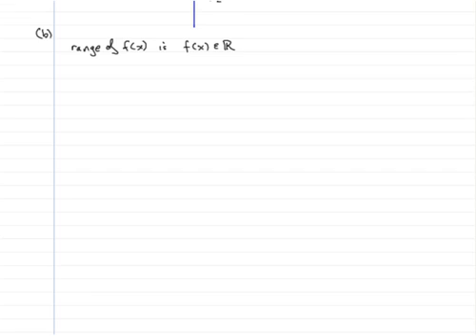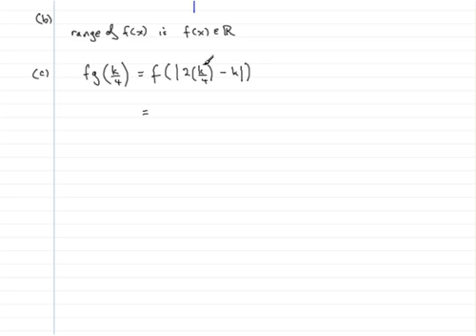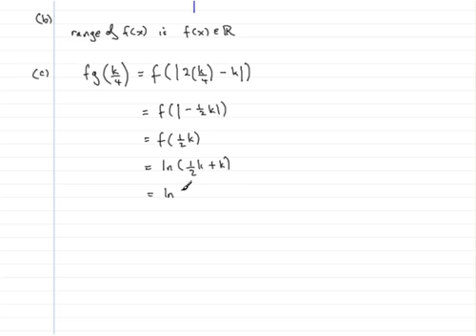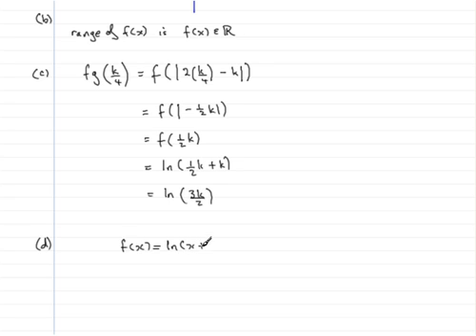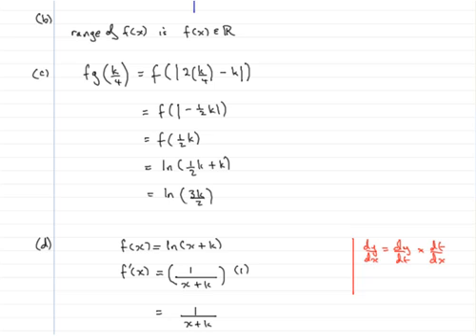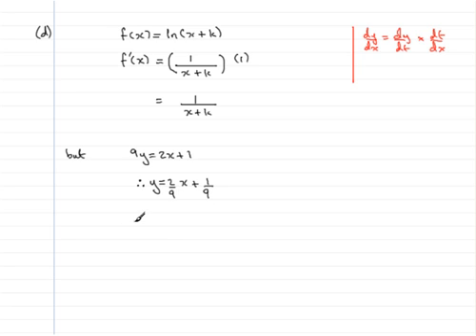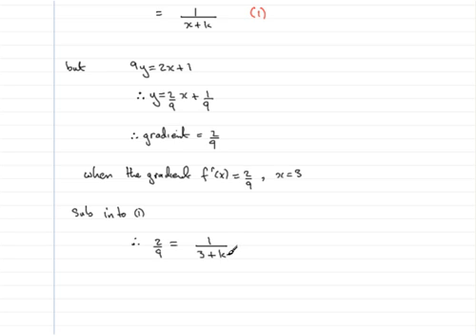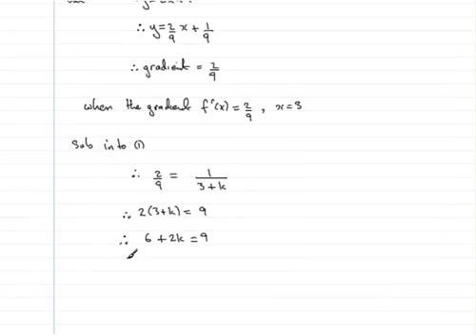Edexcel C3 June 2006 Q7(c)(d)